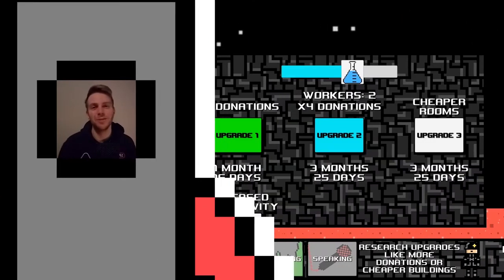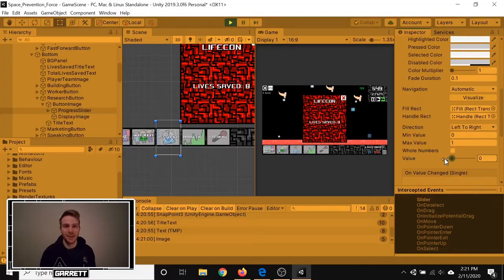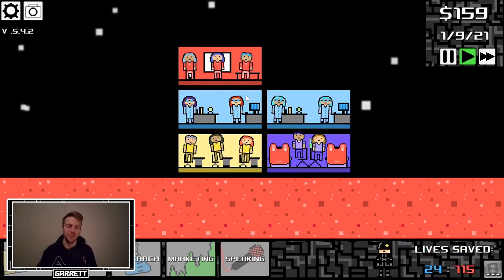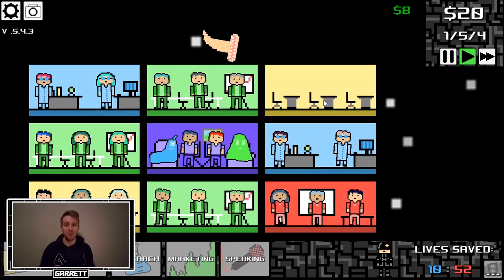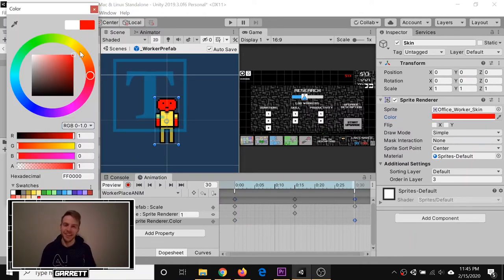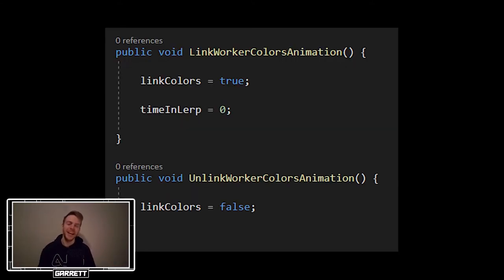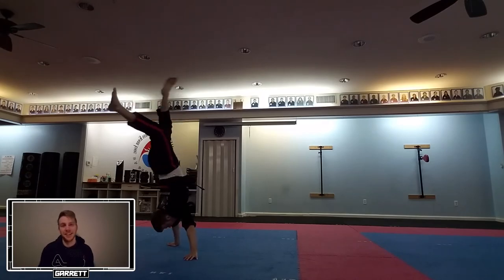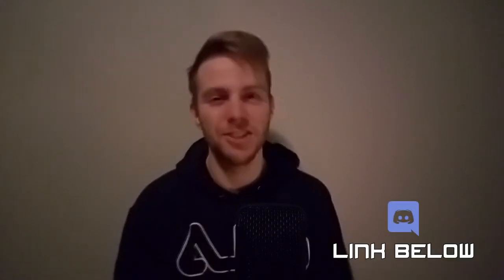Attila's Trek #55 - Spiffy Research - Tycoon Game Devlog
Version .5.4.4

Additions
Added alien animations based on if they were saved from psychologist
Added worker cycle complete animation
Added 4 more hairstyles
Added more of a range of skin colors for workers
Added color references script to make setting colors consistent to color pallet

Changes
Upgrade Project to Unity 2019.3 :D
Removed the slider from the speaking manager as it makes no sense
Research UI
Almost completely redid it lol
Compacted the UI onto 1 screen with no scrolling
Updated the color setting of each button
Temporarily removed time to research but will add that back in later
Added a few more upgrade tiers
Removed worker hair from worker highlight
Updated worker hairstyles

Bug Fixes
Fixed the sliders not resetting to 0 properly
Fixed bug that caused all worker hairs to be white
Fixed worker animations causing them to slowly rise up

📱 SOCIAL MEDIA 🤳

In Short:

Me: 🎮🤸‍♂️🥋⚙️🦉

Game: 🤖👨‍🚀👽💓

🎶 SOUND 🔊